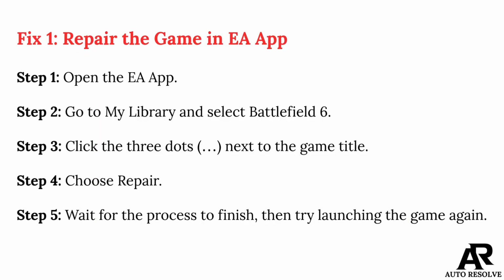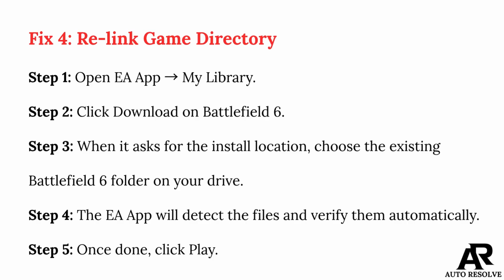Battlefield 6 EA App Launch Bug – Game Doesn’t Recognize Installation [FIXED]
Learn how to fix the Battlefield 6 EA App launch bug where the game doesn’t recognize the installation. Follow quick steps to repair files and relink the game to EA App.

✅ Video Credits:
🎬 Creator: Auto Resolve
🛠️ Edited using: Canva Pro
🎙️ Voiceover: DesiVocal (Licensed Version)